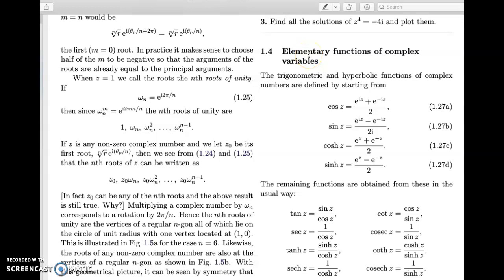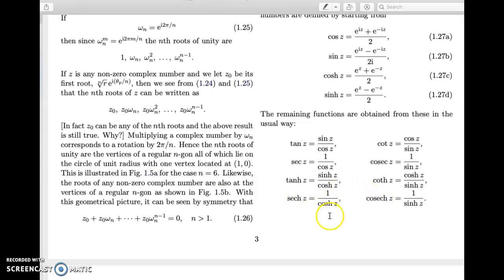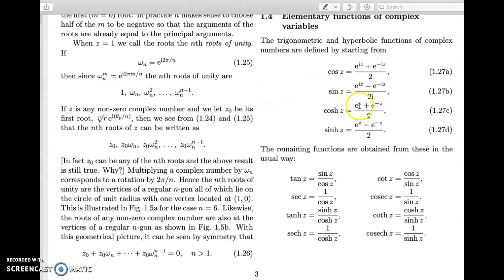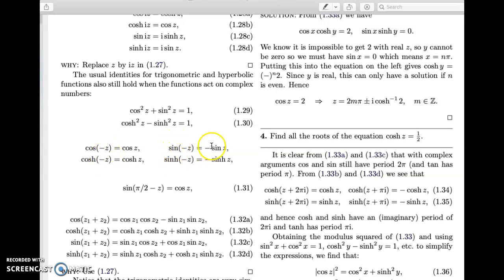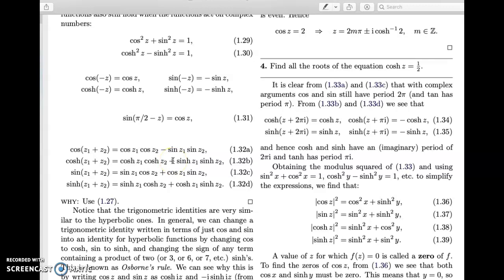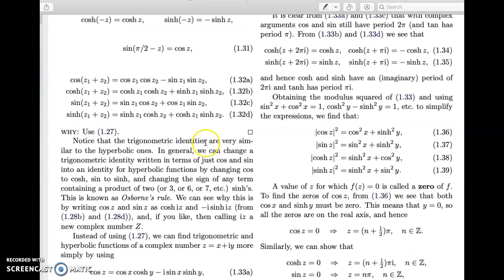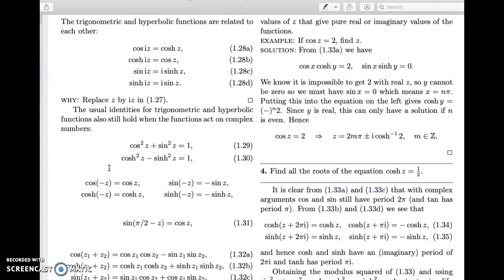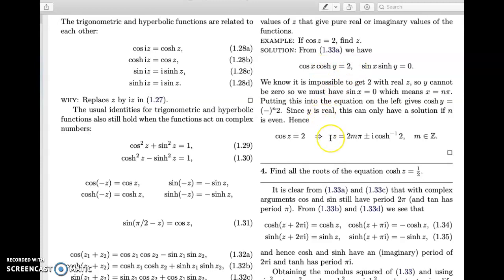1.4 Elementary functions of complex variables. Trig functions